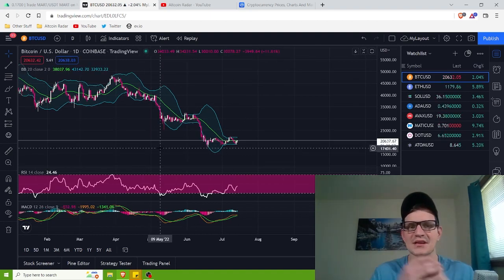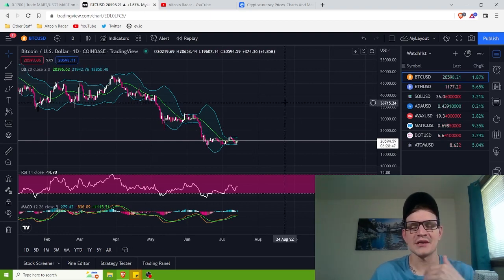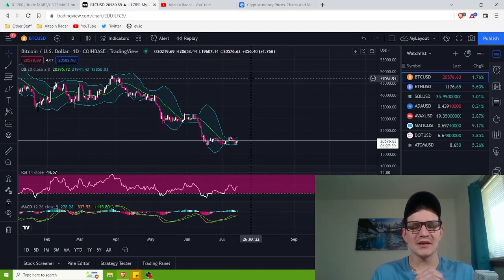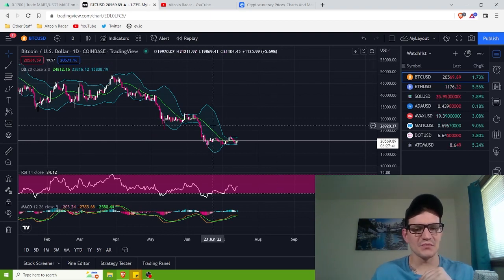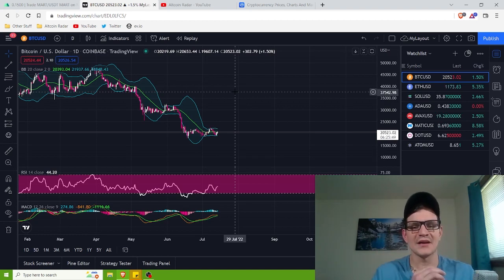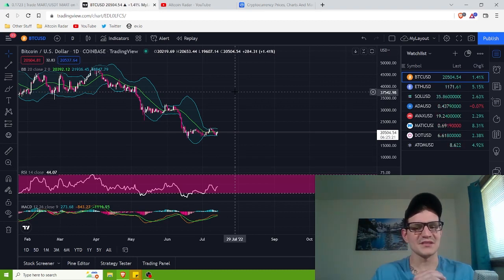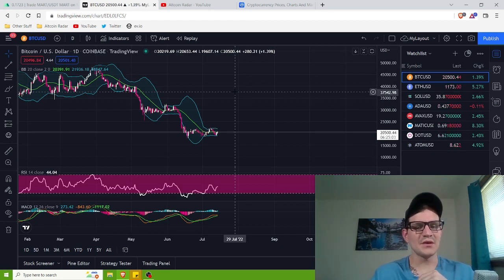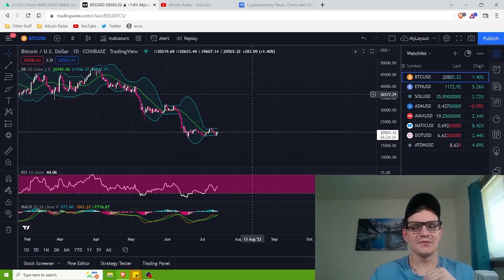Top 3 Best Trading Indicators for Beginner Traders!! 📈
Hey crypto fans! In this video I talk about 3 trading indicators for beginner traders! All three of these indicators are great for beginners to feel confident in finding good entry and exit points while trading cryptocurrency.